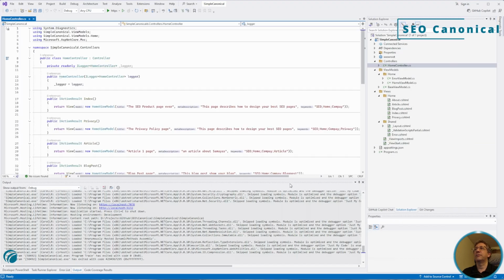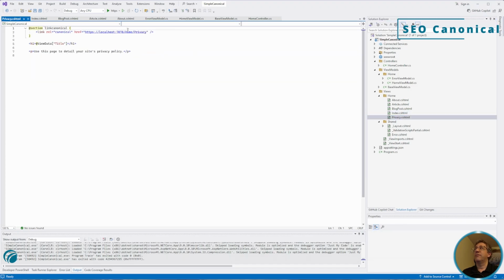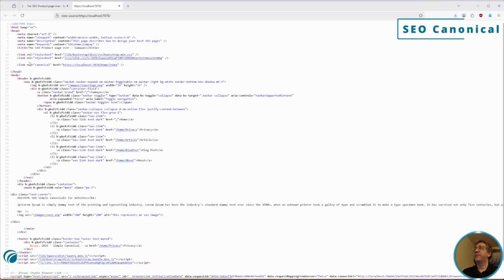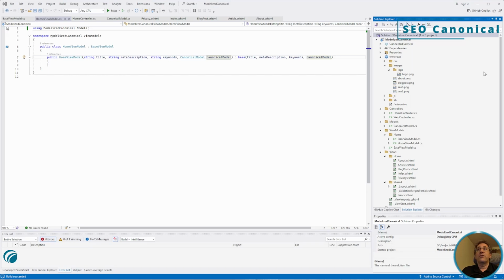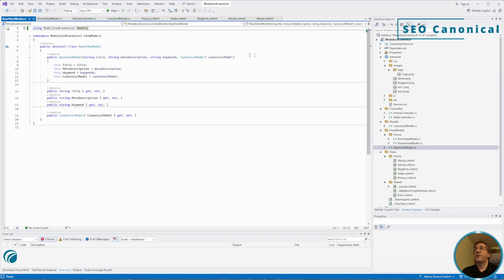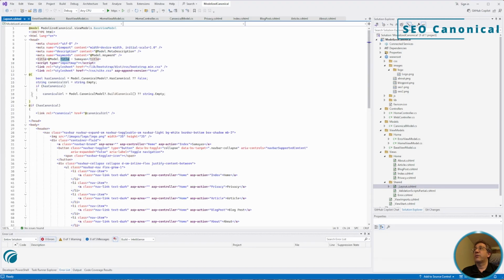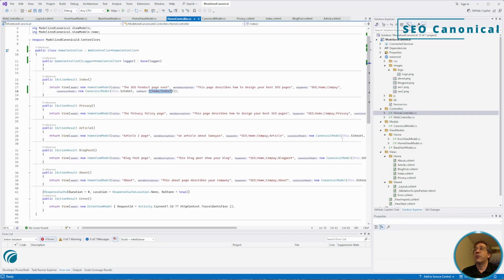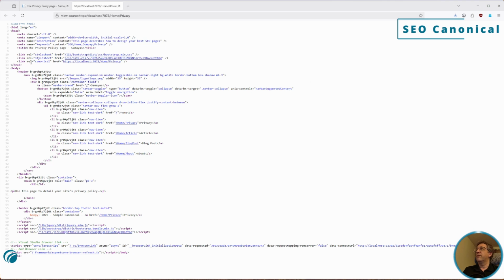Canonical URLs in ASP.NET Core MVC | SEO Best Practices for Developers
Learn how to implement canonical URLs correctly in ASP.NET Core and ASP.NET Core MVC so search engines can better understand which version of a page should be treated as the preferred URL. Google says rel="canonical" link annotations are a strong signal for canonicalization, while redirects are an even stronger signal.

In this video, I explain what canonical URLs are, when they matter, and how to generate them dynamically in a .NET application instead of hardcoding them page by page. Google’s canonicalization guidance explains that canonicals are mainly used for duplicate or very similar pages and that Google combines multiple signals when choosing the canonical URL.

0:00 - Introduction
0:11 - Description
2:44 - Simple Canonicals
7:01 - Modelized Canonicals
14:19 - Conclusion

What you’ll learn:

    What canonical URLs are and why they matter. Google says canonicalization helps indicate which URL should represent a set of duplicate or near-duplicate pages in Search.

    How Google treats canonical hints. Google describes rel="canonical" as a strong signal, but not the only one it uses when selecting a canonical URL.

    Why implementation details matter. Google recommends using absolute URLs in canonical links and warns that relative paths can cause long-term problems.

    How to avoid common mistakes. Google says rel="canonical" annotations combined with attributes like hreflang, lang, media, or type are not used for canonicalization.

    How to add canonical links dynamically in ASP.NET Core MVC. A model-driven approach maps well to Google’s recommendation that each page should emit a single clear canonical signal rather than conflicting ones.

This video is especially useful if you manage duplicate URLs, filtered content, multilingual structures, or syndicated pages and want a cleaner canonical strategy in code. Google also says sitemap inclusion is only a weak canonicalization signal, so relying on the canonical link element and redirects is usually more effective.

Part of the Technical SEO in ASP.NET Core MVC series, where I focus on search-friendly implementation patterns developers can apply directly in code. YouTube recommends unique descriptions and clear keyword placement, so the metadata should stay centered on canonical URLs, ASP.NET Core MVC, and rel="canonical".